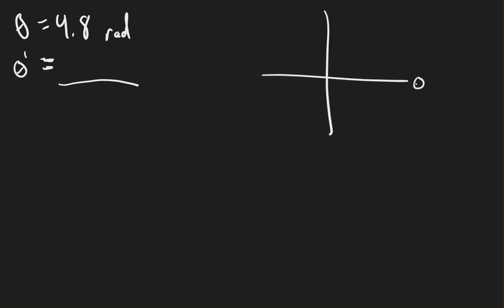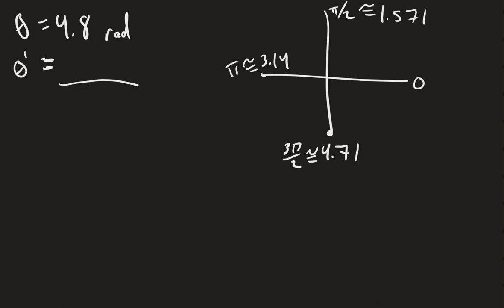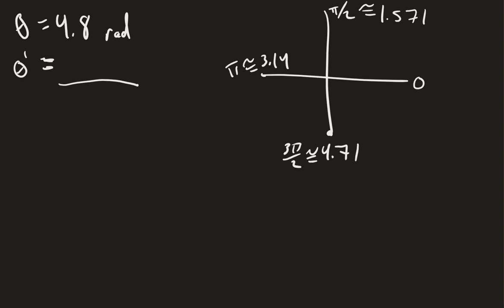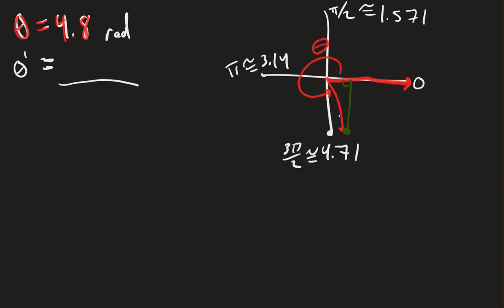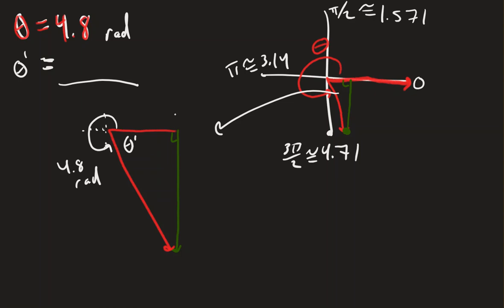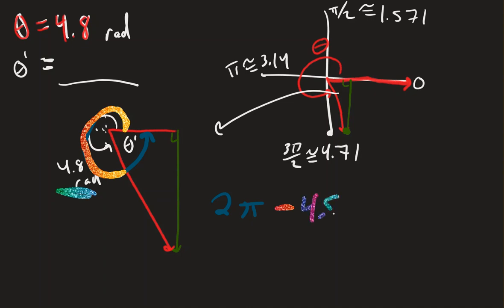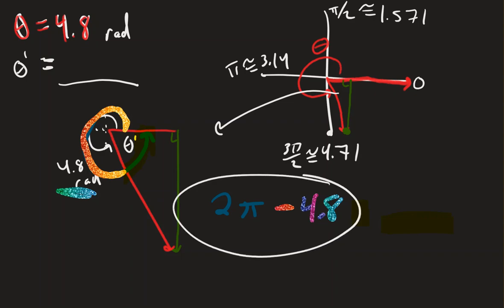Precal - Section 4.4 - #53